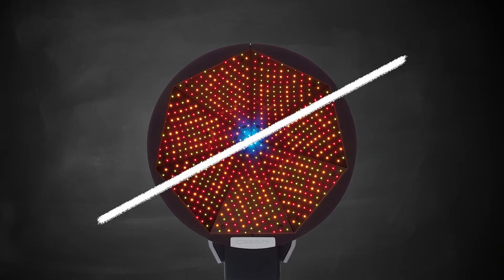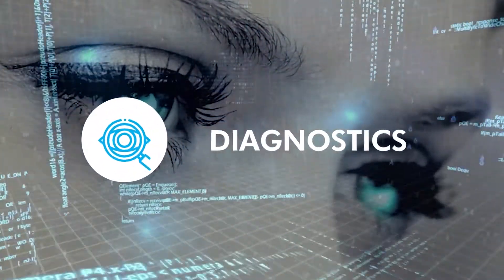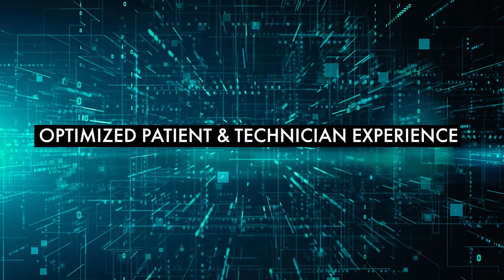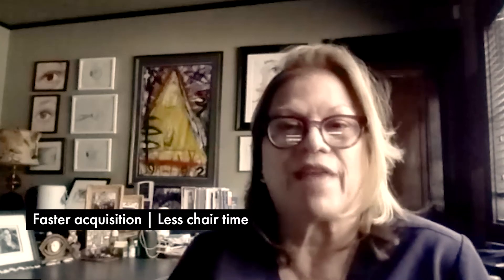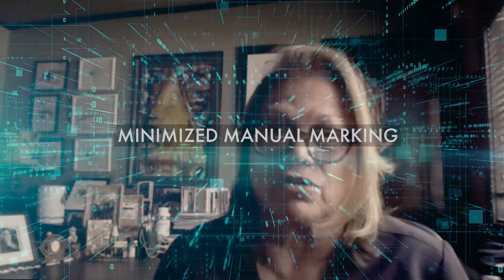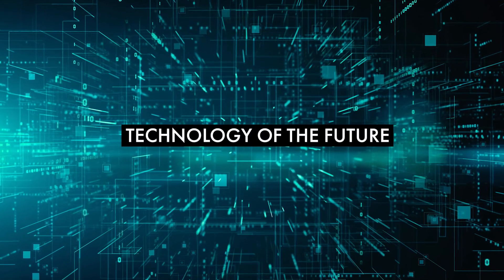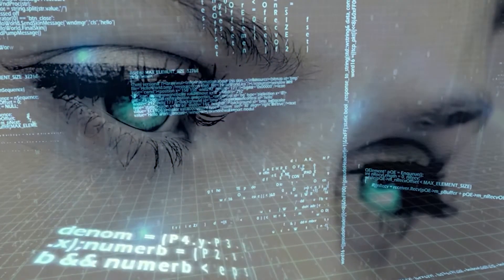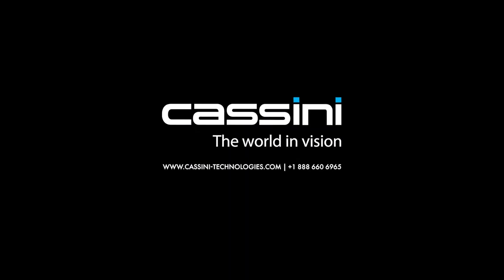Dr. Dee Stephenson on her transition to the Cassini Ambient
It’s been 10 years since we launched the first Cassini. Since then, our dedication to innovation and our consistent progression, together with our vision-care partners, has been described as "historic"… And there’s a lot more to come. We recently reached out to some of our valued founding surgeons to learn more about the transition from their first edition devices to the ever-evolving Cassini Ambient. Here’s what Dr. Dee Stephenson says about it...